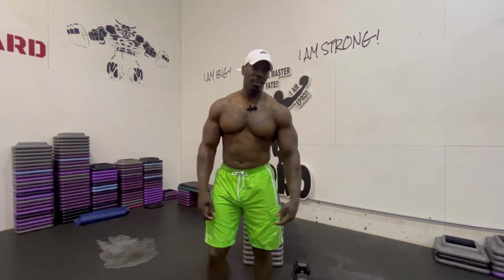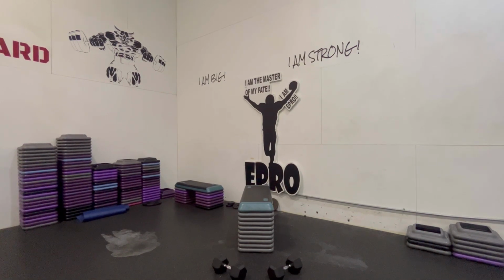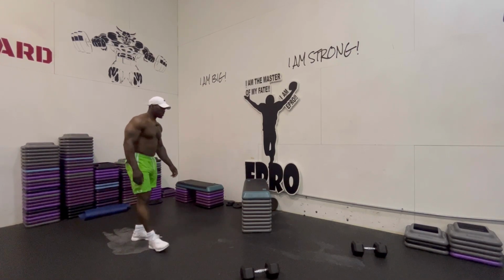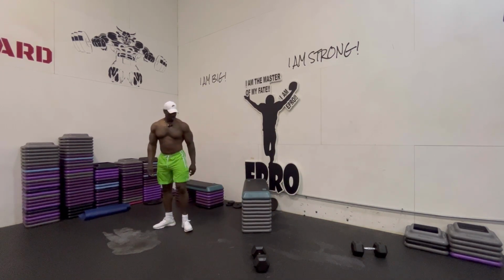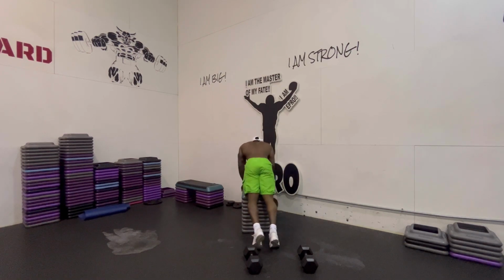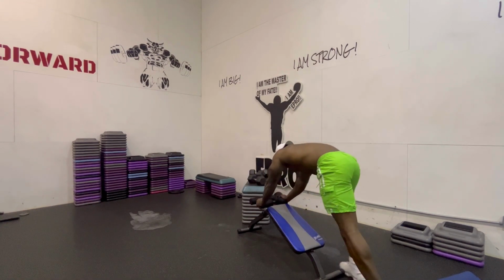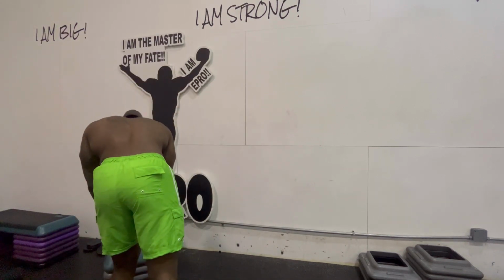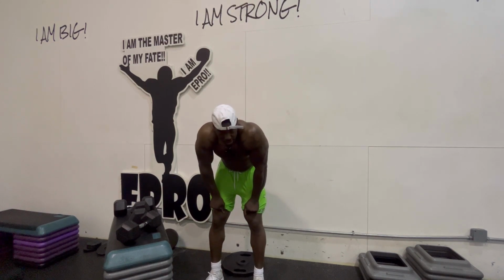I tried Sumo Squats today 💪🏾